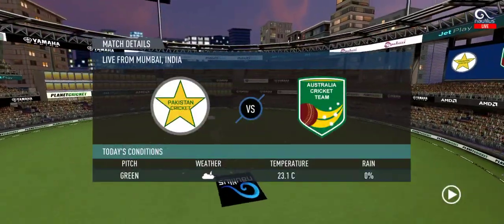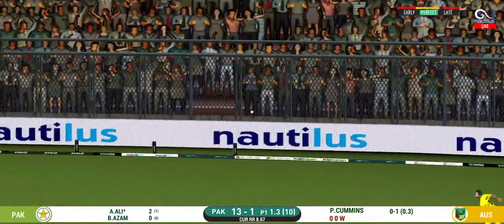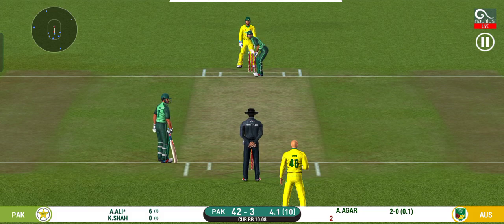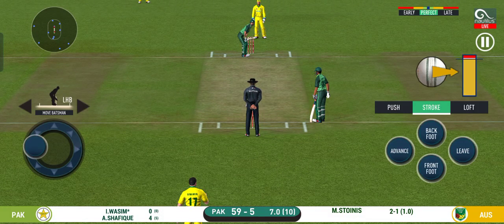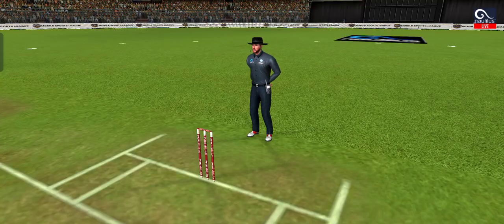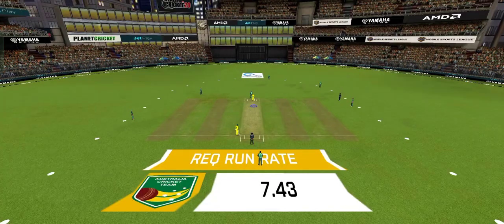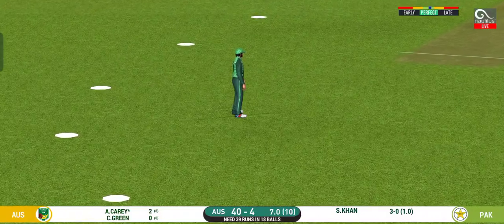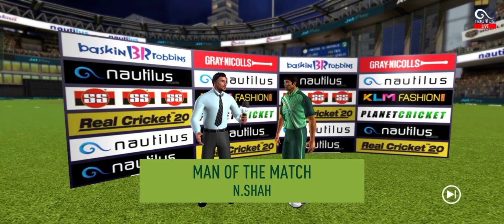Australia vs Pakistan | World Cup 2023 | Match 18 | Real Cricket 20